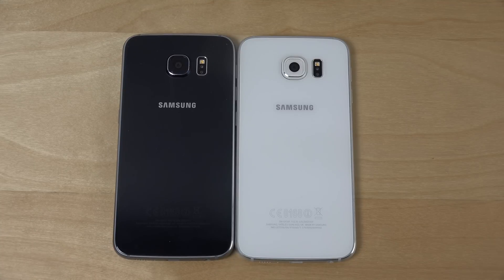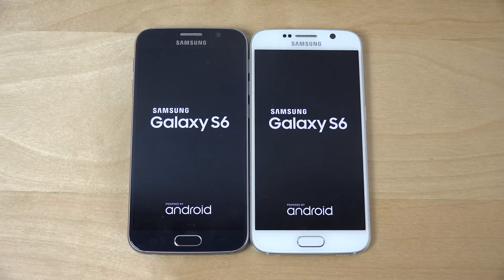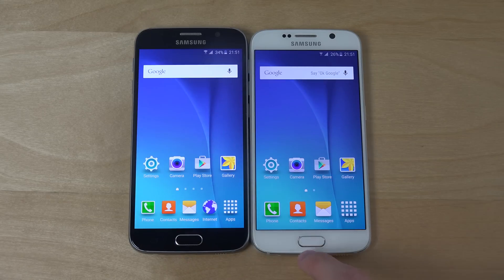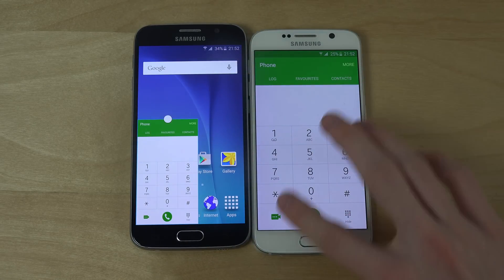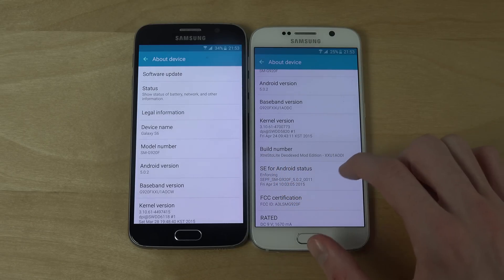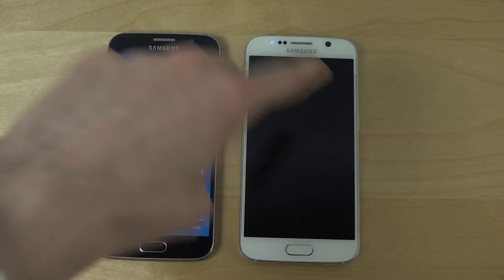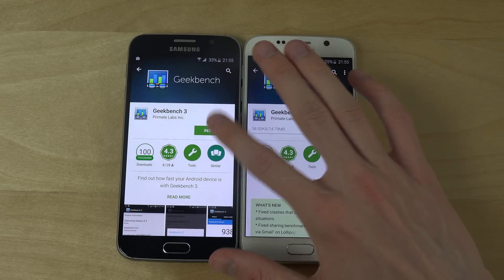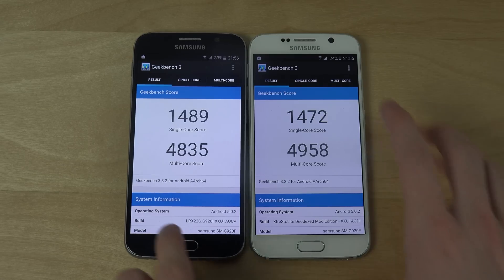Samsung Galaxy S6 64GB Stock vs. Samsung Galaxy S6 32GB XtreStoLite Mod 1.1 - Which Is Faster?